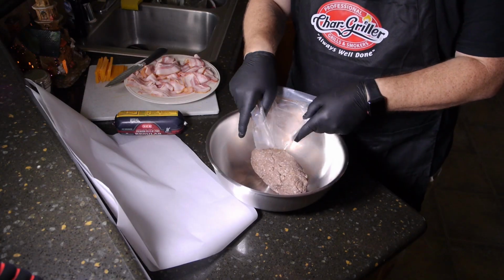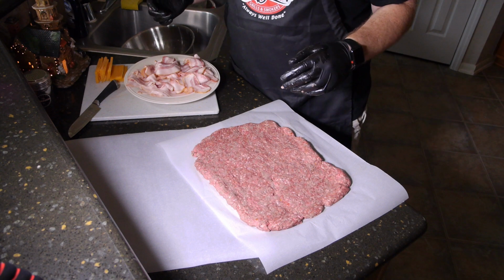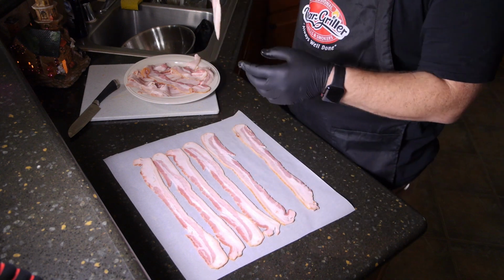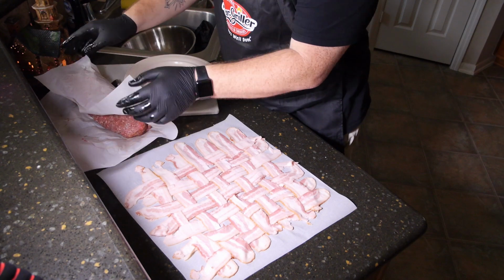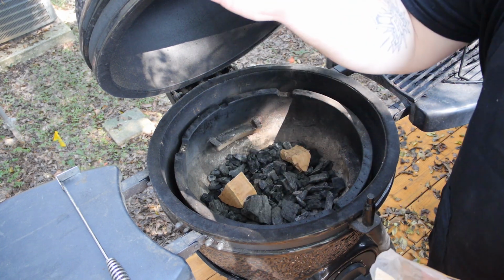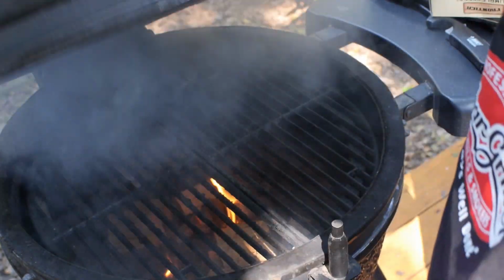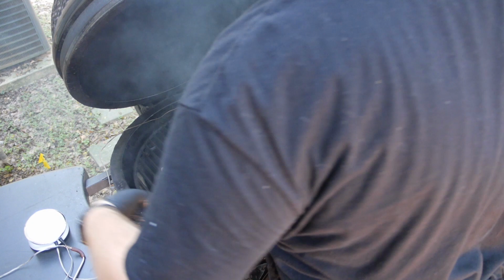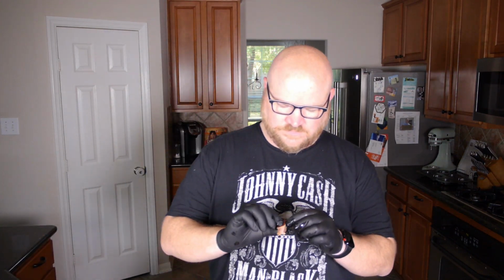Smokin' a Fatty...... on the Char-Griller AKORN!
Not quite what the initial part of the title implies haha!  Nope!  This is a fantastic dish to make on the smoker for an appetizer or as a main course!  I hope you find this video helpful and inspiring enough to make your own!  Experiment a little and stuff your fatty with whatever you like! Much love!   Cheers!

James